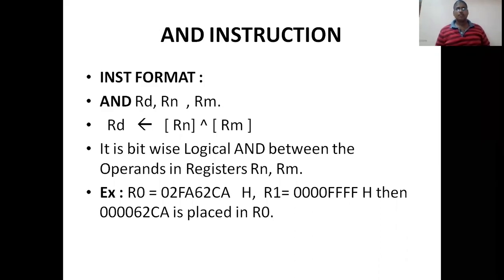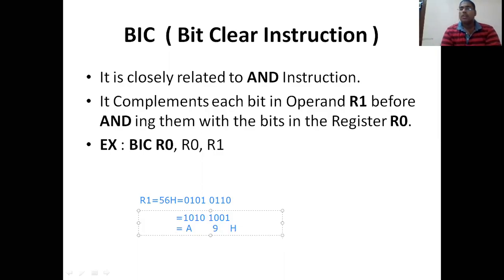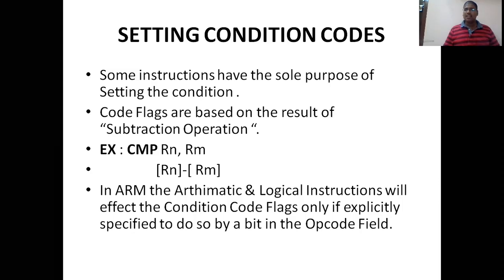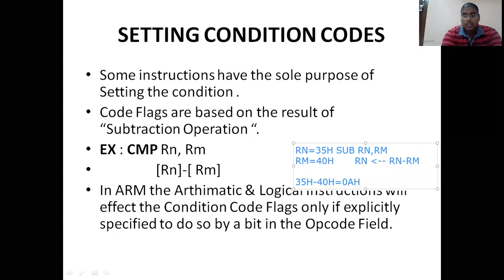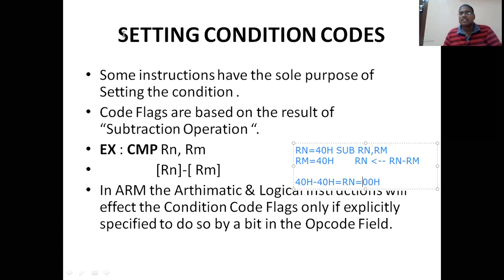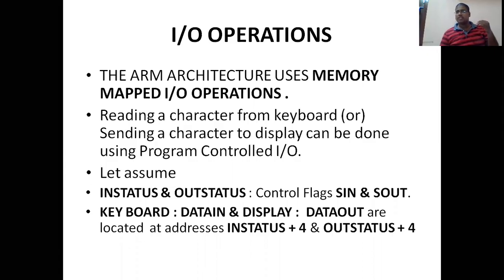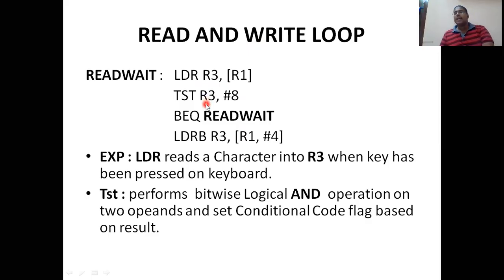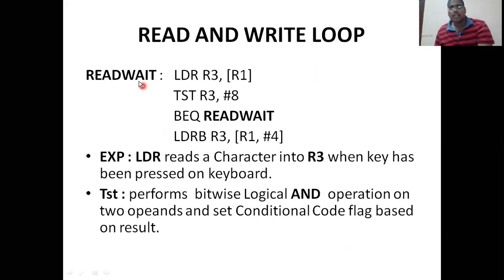CAO 24 : LOGICAL INSTRUCTIONS , BIT CLEAR INST , READ & WRIE INSTRUCTIONS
LOGICAL INSTRUCTIONS
READ &  WRITE INSTRUCTIONS,
BIT CLEAR INSTRUCTIONS